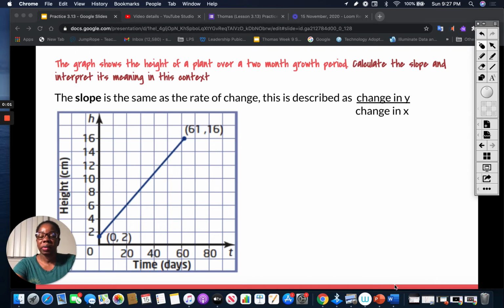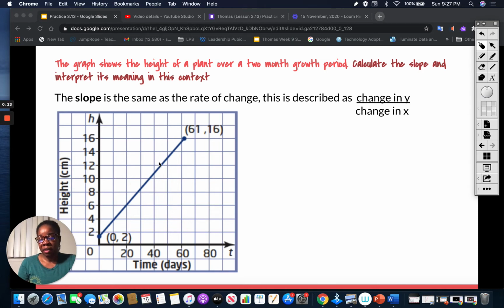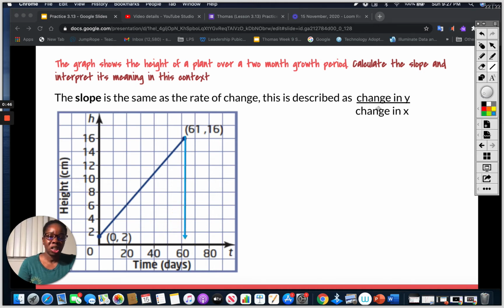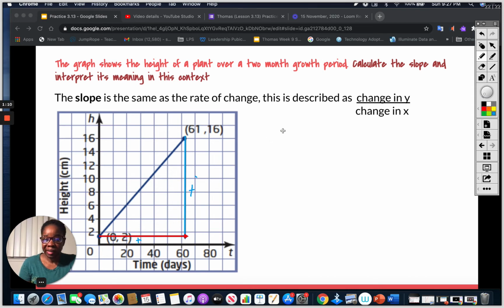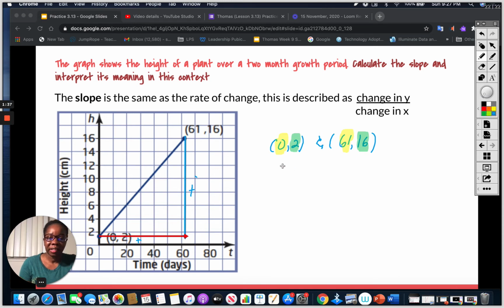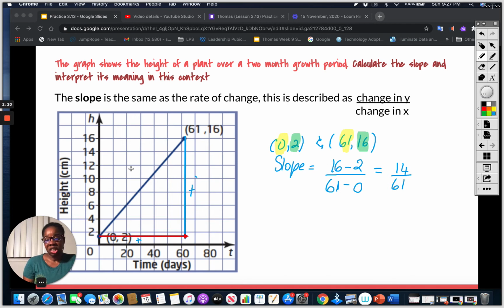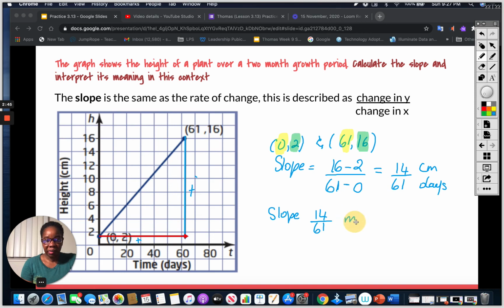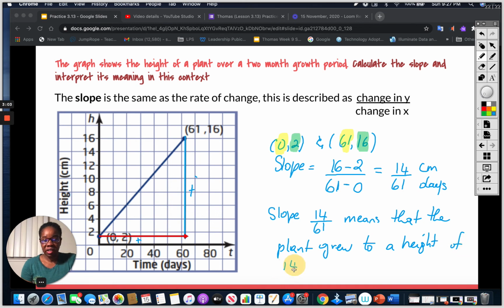15 November, 2020 Lesson 3.13 Practice # 6